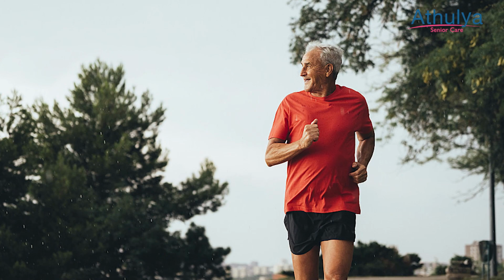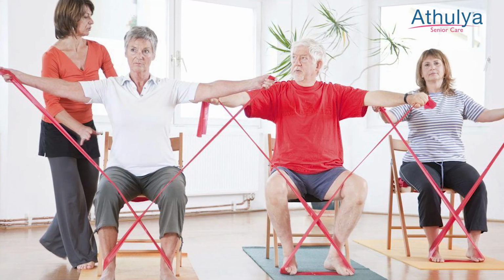About Joint Health and Arthritis Management for Seniors | Dr Ignatius Jacob | Athulya Senior Care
Get to know more about joint health and arthritis management for your seniors. Here is a video of Dr. Ignatius Jacob giving more information in detail for their well-being. Hope this would offer you more clarity!